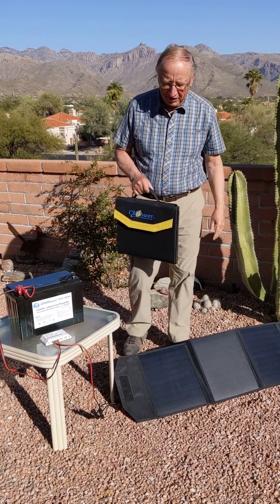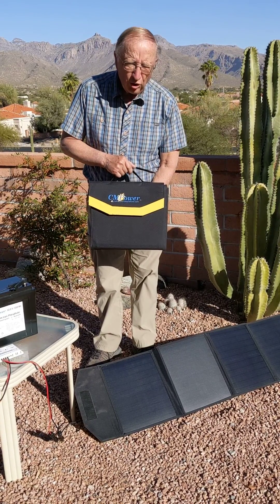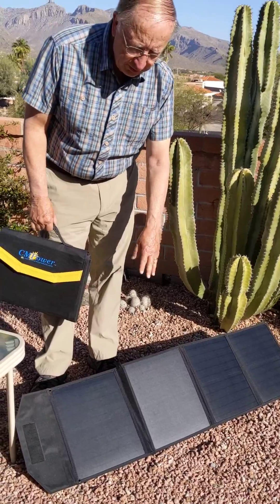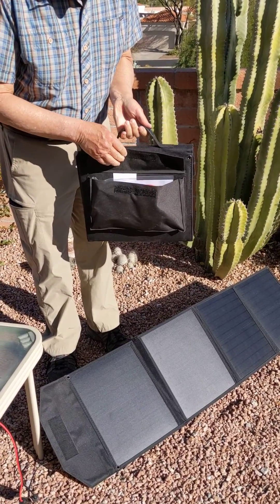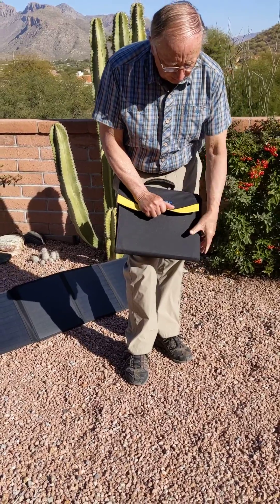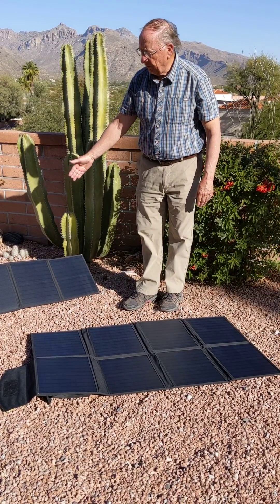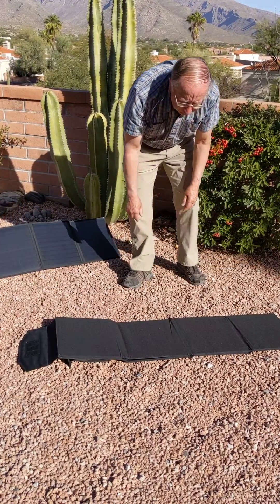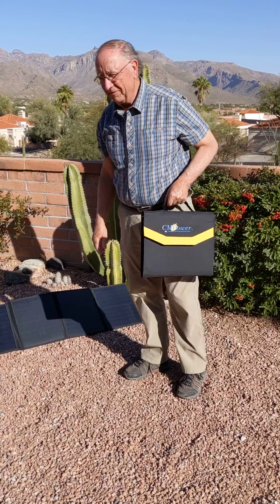Portable solar panel kits (50 and 100 watt) demonstrstion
Demonstration of our 50 and 100 watt portable solar systems. Showing panels hooked up to a lithium battery.